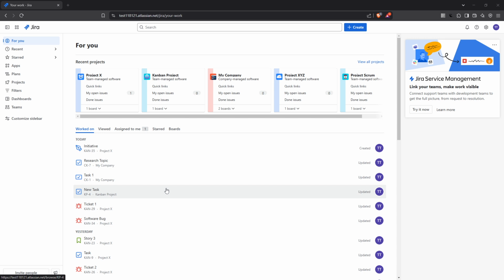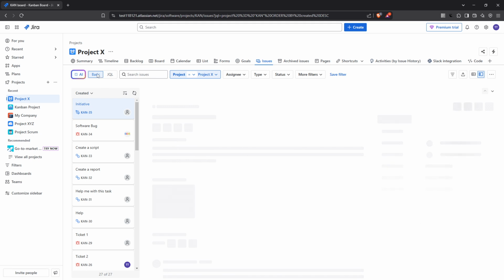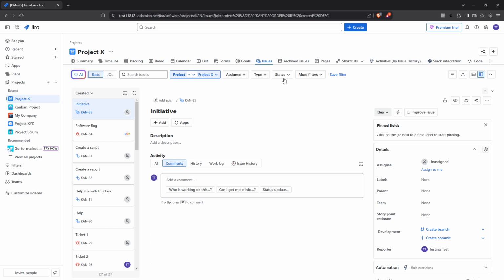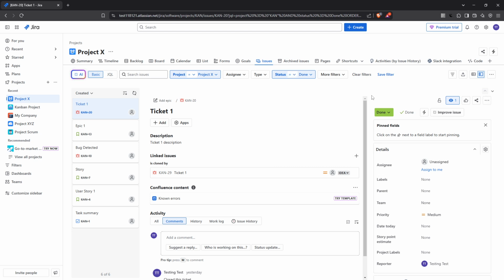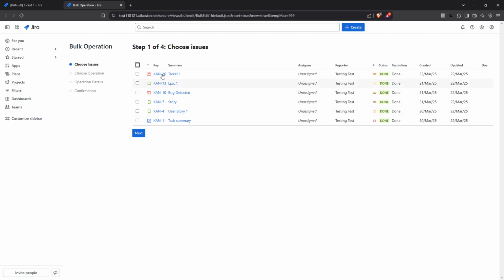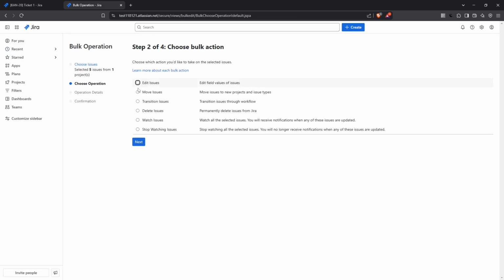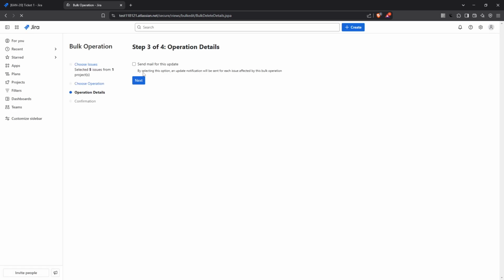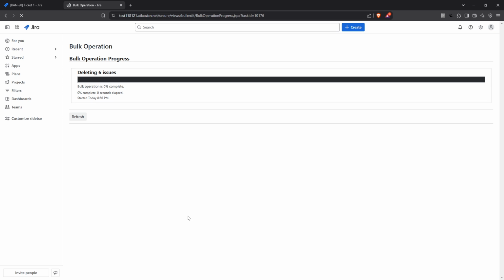How to Bulk Delete Issues in Jira [2025 Full Guide]